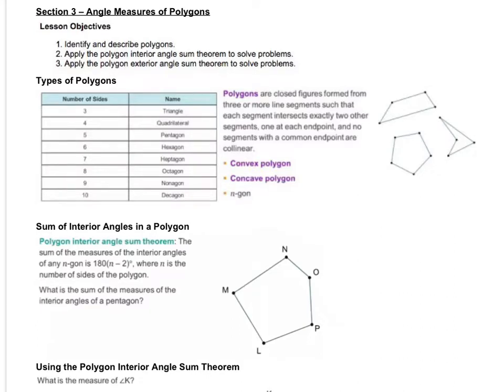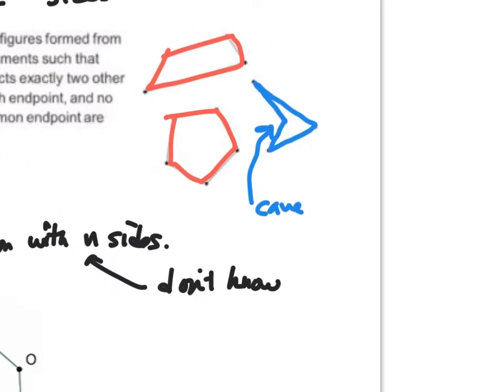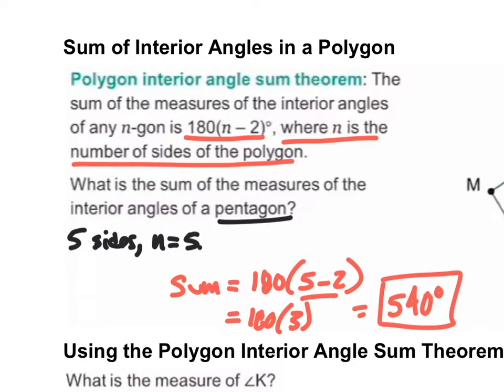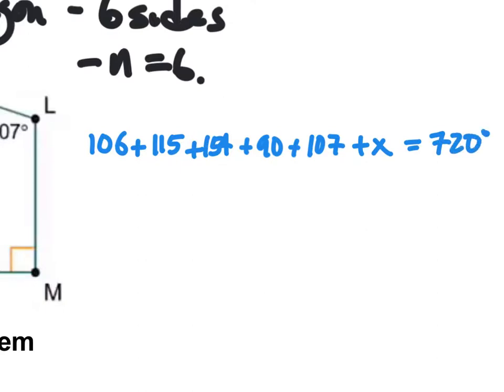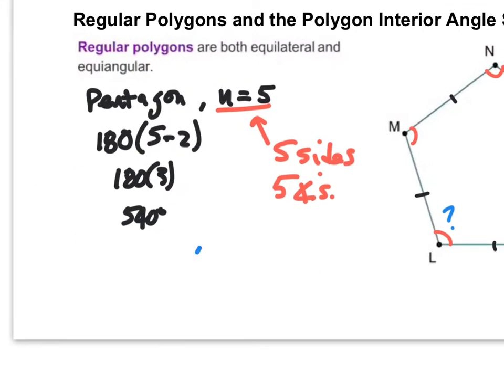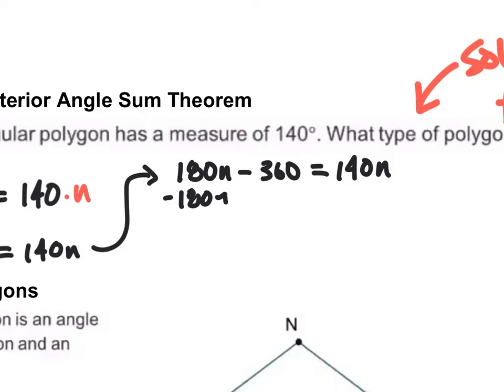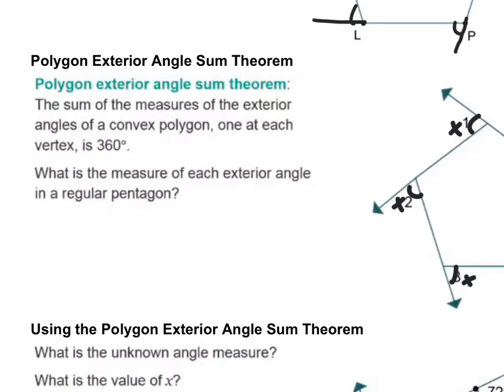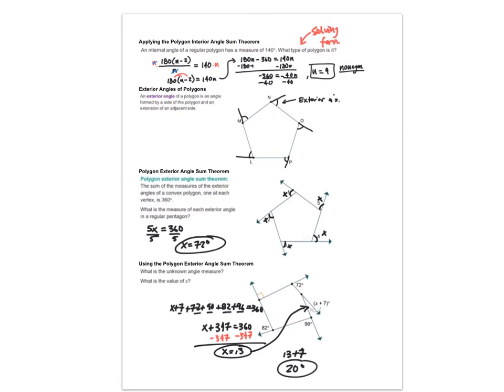GEOM - UNIT 8 - SECTION 3 - NOTES